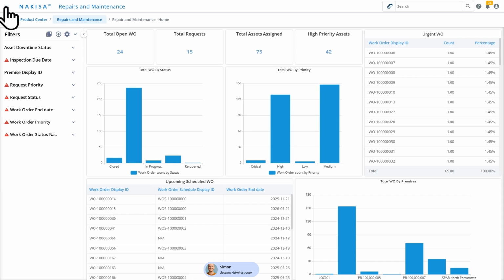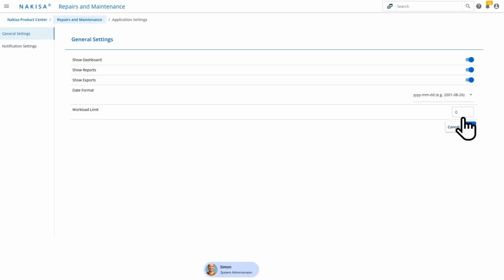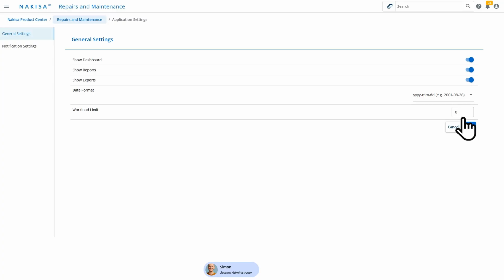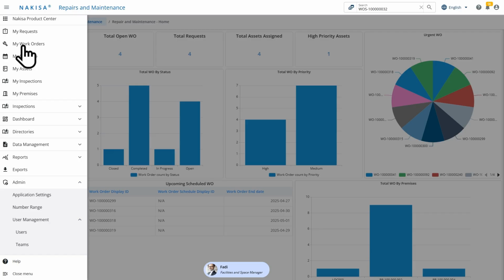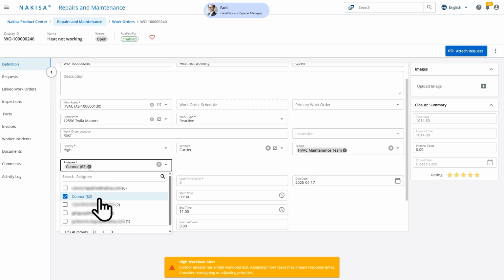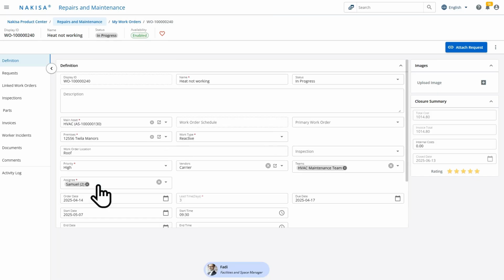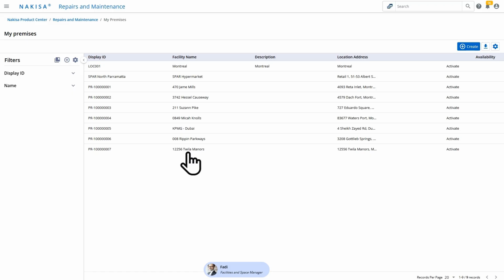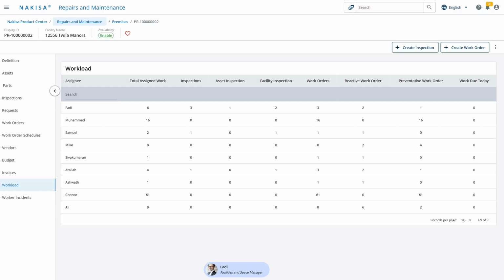How to set and manage workloads in Nakisa Facility Management software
Facility managers can now ensure maintenance tasks are distributed efficiently, preventing technician overload. Nakisa Facility Management introduces workload thresholds and a visual work calendar to support smarter task assignment and operational oversight.

00:00 Use case
00:30 Set the workload threshold in the admin
01:20 Manage workload